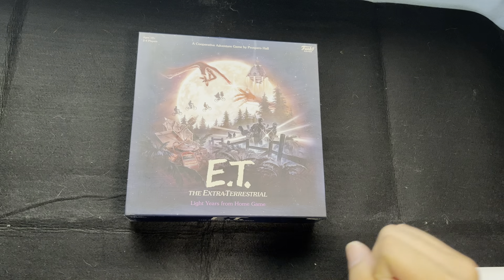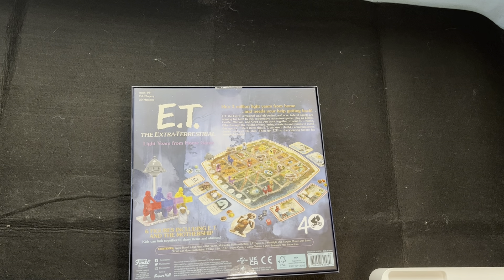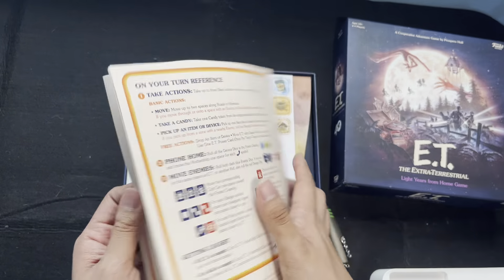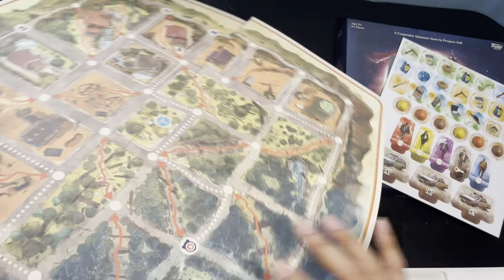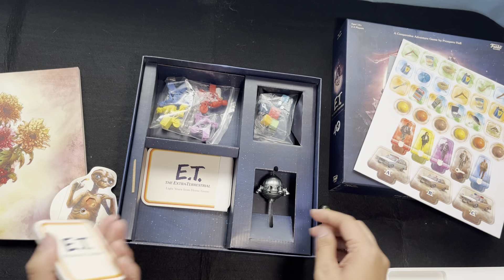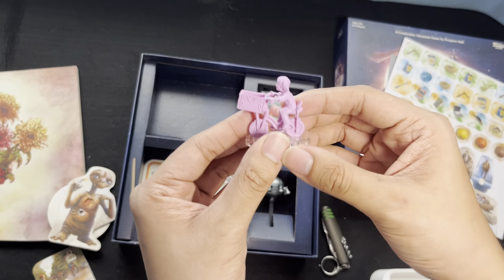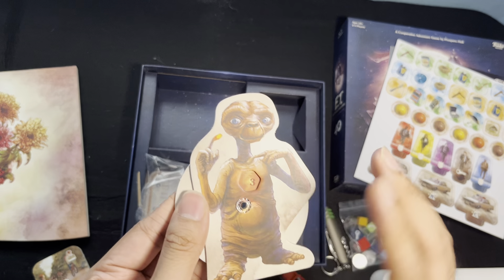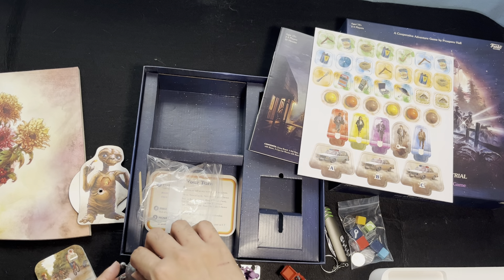E.T. The Extra-Terrestrial: Light Years From Home Game - UNBOXING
Unboxing E.T. The Extra-Terrestrial: Light Years From Home Game from Funko Games.

Everything boardgames!